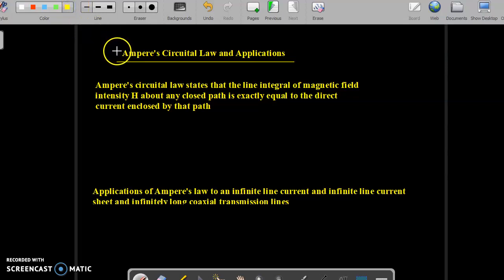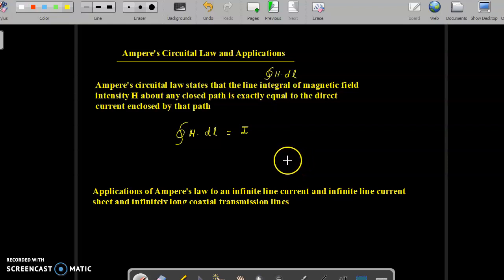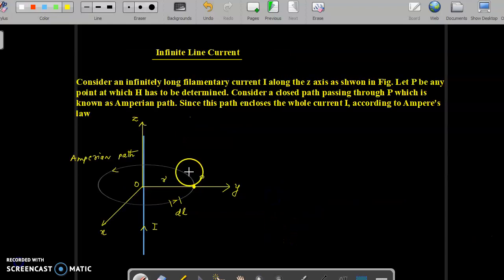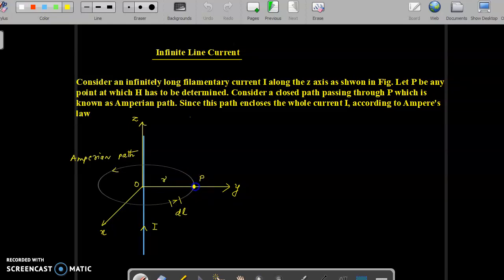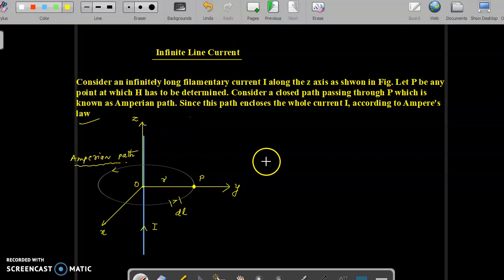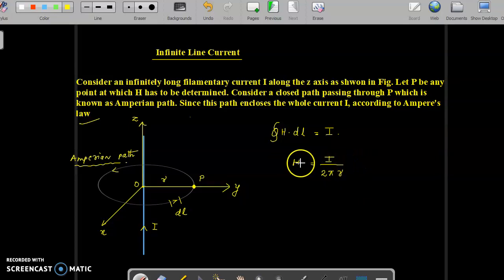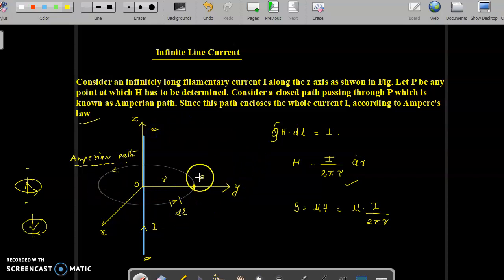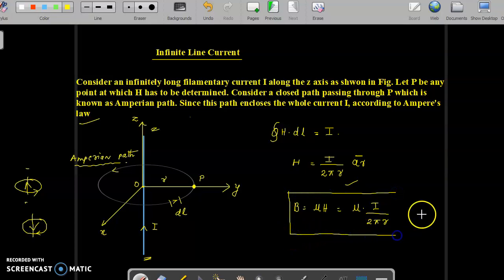KTU Electromagnetics Module-3 | Ampere's circuital law and applications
Ampere's circuital law and applications